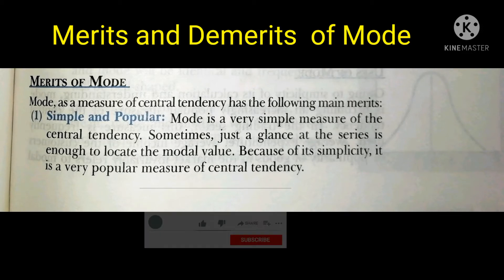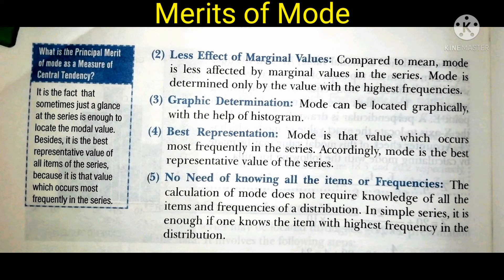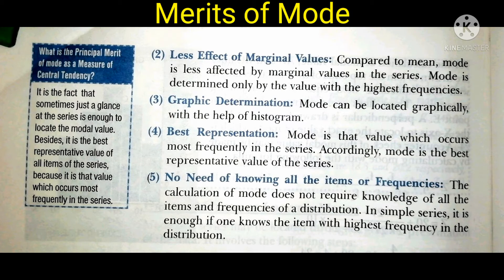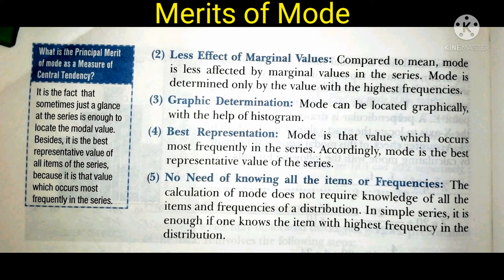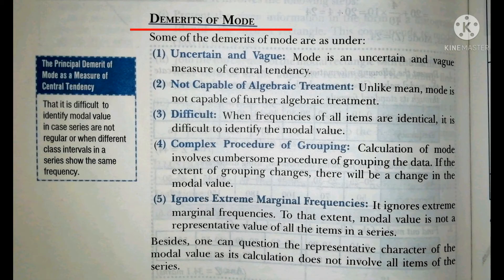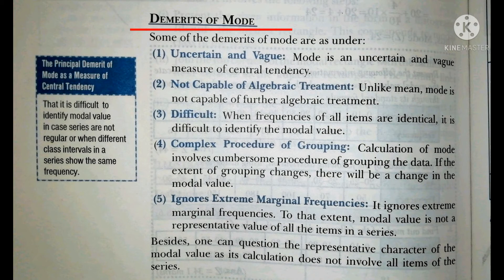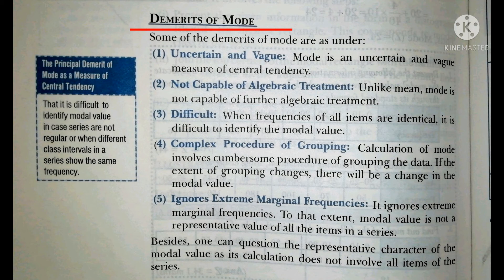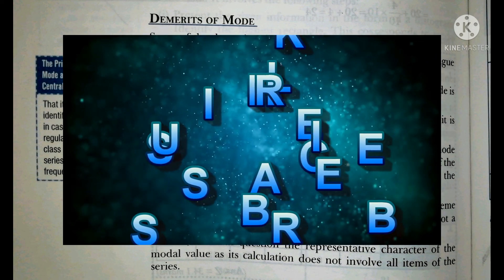Merits and Demerits of Mode || Statistics.